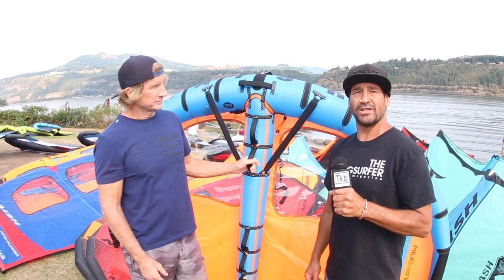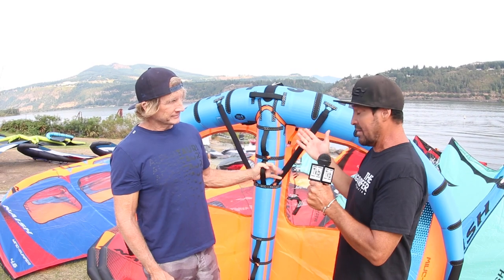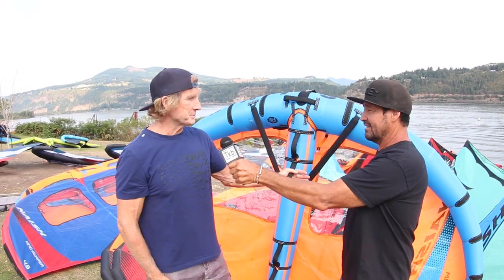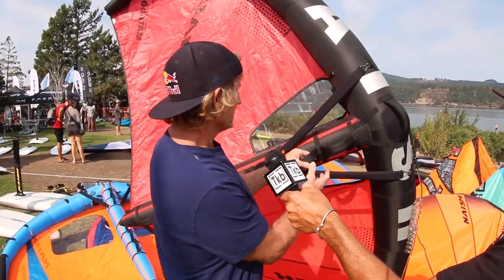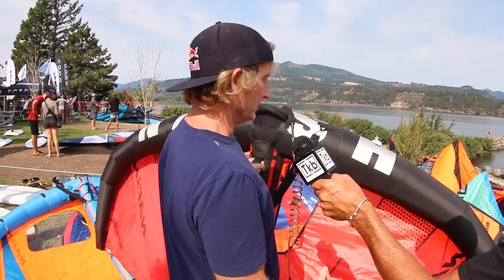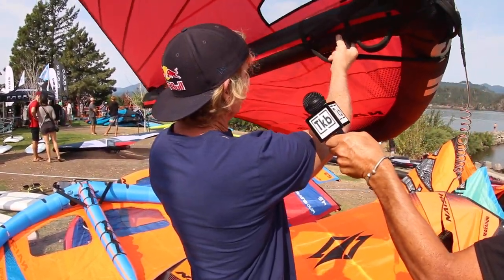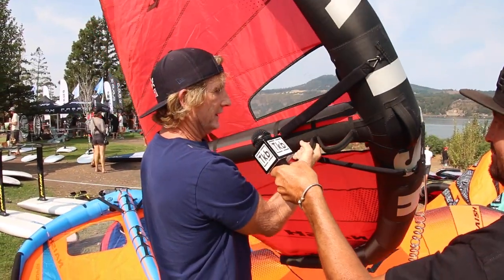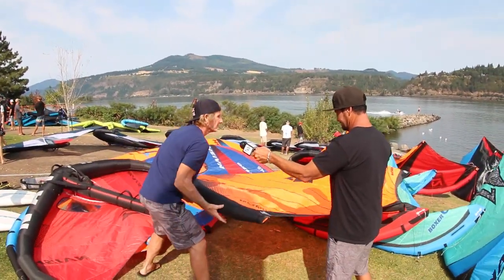2022 Naish Wings Product Preview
Robby Naish walks us through Naish's 2022 wing offering at AWSI in Hood River, Oregon.

00:00 Introduction
00:30 S26 Wing-Surfer
04:42 Matador
06:52 Matador LT
09:45 Robby on progression equipment